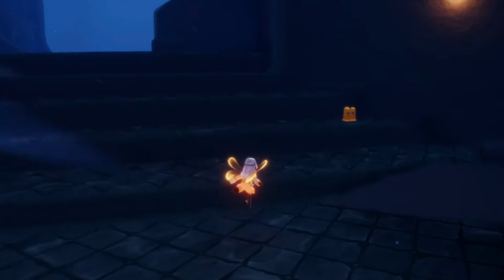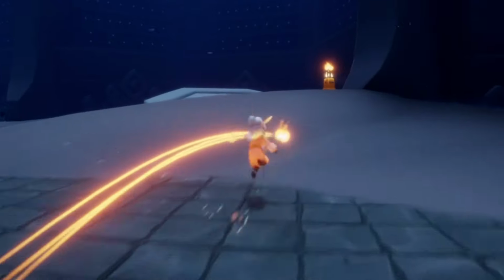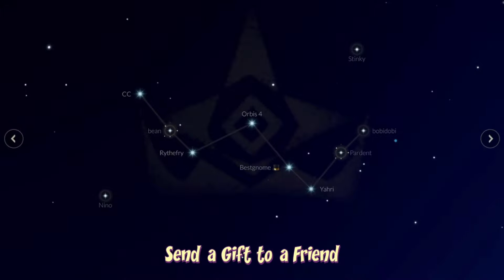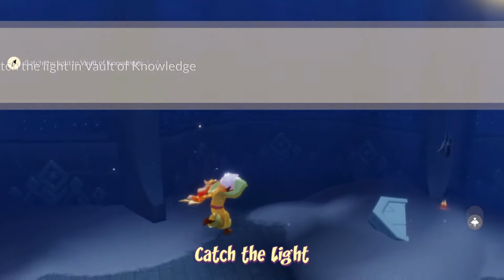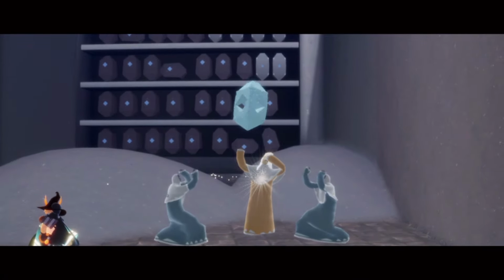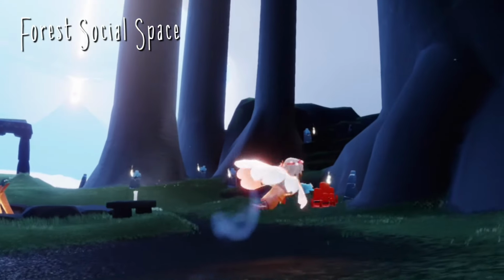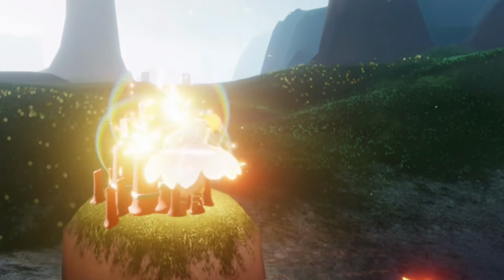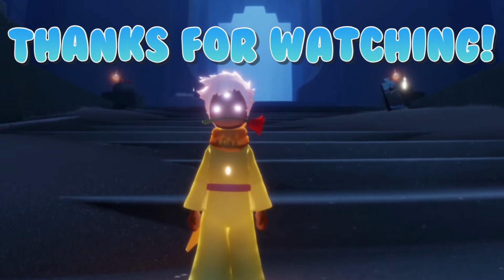All Dailies - Season Candles, Quests, Cakes, and Shard Info in Vault of Knowledge nastymold Mar 18